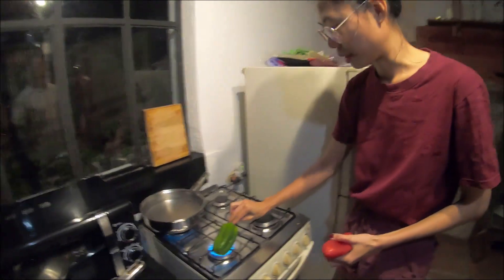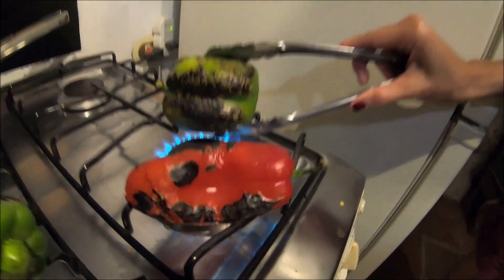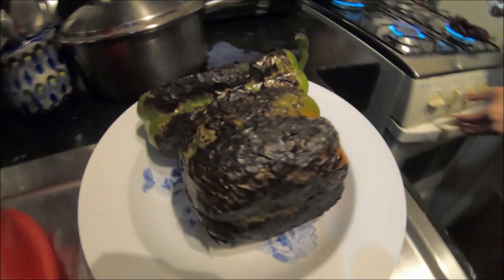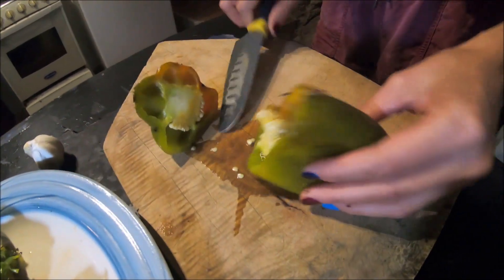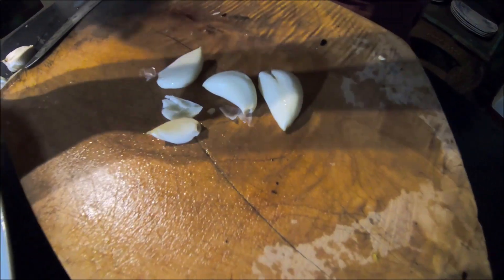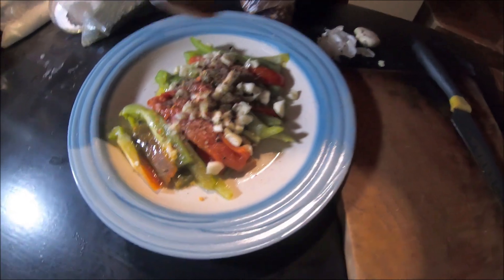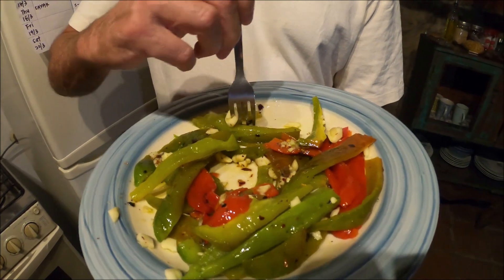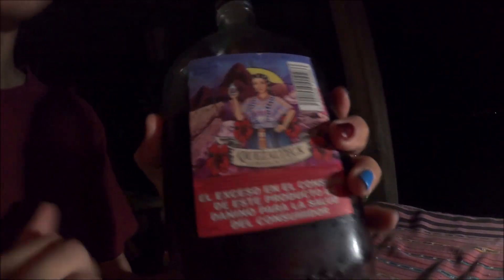Grill Bell Peppers 😍 Italian Grandma Recipe 😋 It is super delicious!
💁🏼‍♂️ 𝐕𝐀𝐆𝐀𝐁𝐎𝐍𝐃 𝐀𝐖𝐀𝐊𝐄 - 𝐃𝐀𝐍
𝐅𝐑𝐄𝐄 𝐄 𝐁𝐎𝐎𝐊 🔛 𝐇𝐎𝐖 𝐓𝐎 𝐅𝐈𝐑𝐄 𝐘𝐎𝐔𝐑 𝐁𝐎𝐒𝐒 𝐀𝐍𝐃 𝐓𝐑𝐀𝐕𝐄𝐋 𝐓𝐇𝐄 𝐖𝐎𝐑𝐋𝐃 🔜

𝑻𝒉𝒂𝒕 𝒘𝒊𝒍𝒍 𝒎𝒐𝒗𝒆 𝒖𝒔 𝒉𝒊𝒈𝒉𝒆𝒓 𝒊𝒏 𝒔𝒆𝒂𝒓𝒄𝒉 𝒆𝒏𝒈𝒊𝒏𝒆𝒔 𝒔𝒐 𝒘𝒆 𝒄𝒂𝒏 𝒘𝒂𝒏𝒅𝒆𝒓 𝒕𝒉𝒆 𝒑𝒍𝒂𝒏𝒆𝒕 𝒇𝒓𝒆𝒆𝒍𝒚 𝒂𝒏𝒅 𝒎𝒂𝒌𝒆 𝒎𝒐𝒓𝒆 𝒗𝒊𝒅𝒆𝒐𝒔. 𝑷𝒍𝒆𝒂𝒔𝒆 𝒖𝒔𝒆 𝒕𝒉𝒆 𝒇𝒐𝒍𝒍𝒐𝒘𝒊𝒏𝒈 𝒍𝒊𝒏𝒌 𝒕𝒐 𝒃𝒐𝒐𝒌 𝒕𝒓𝒂𝒗𝒆𝒍 𝒂𝒏𝒅 𝒕𝒐𝒖𝒓𝒔.

𝑸𝒊𝒂𝒏𝒈 ᴥ 𝑫𝒂𝒏

👩🏻‍💻 𝗖𝗛𝗘𝗔𝗣 𝗛𝗢𝗦𝗧 𝗦𝗧𝗔𝗥 𝗬𝗢𝗨𝗥 𝗢𝗪𝗡 𝗕𝗟𝗢𝗚:
𝖡𝖫𝖴𝖤 𝖧𝖮𝖲𝖳:

❥ 𝑳𝒐𝒗𝒆
𝑸𝒊𝒂𝒏𝒈 ᴥ 𝑫𝒂𝒏